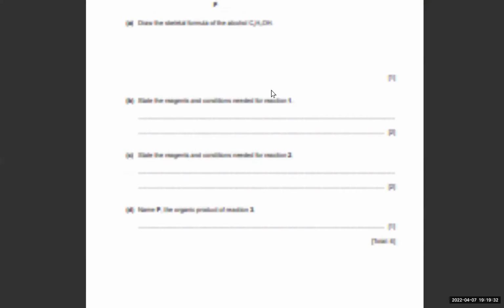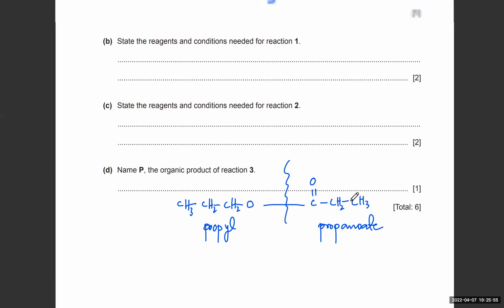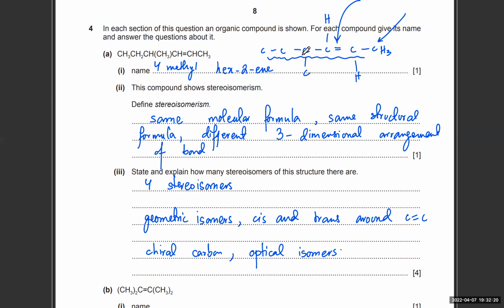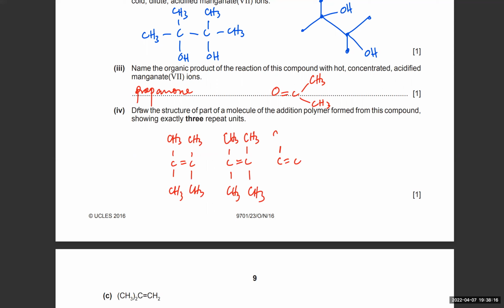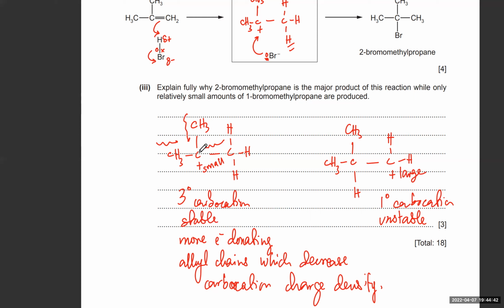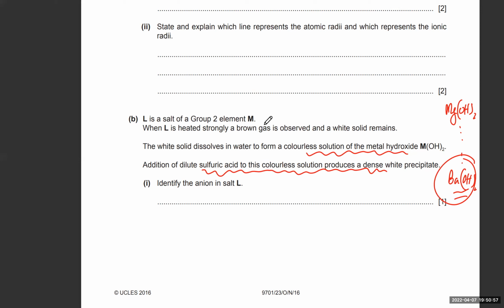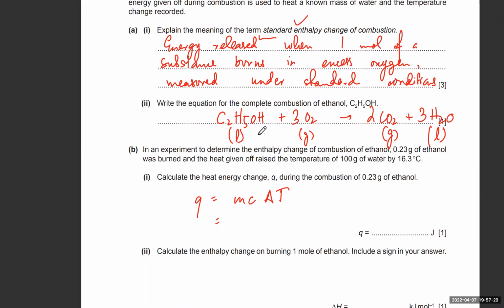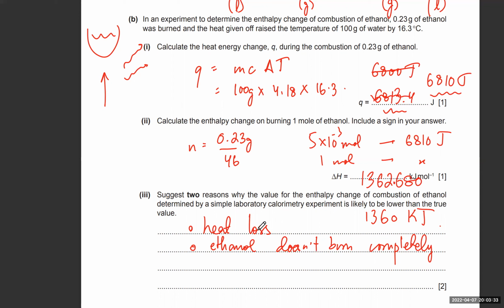07 April 2022 - A2 Chemistry - Organic Chemistry - Past Papers Solved - Past Paper Questions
07 April 2022 - A2 Chemistry - Organic Chemistry - Past Papers Solved - Past Paper Questions